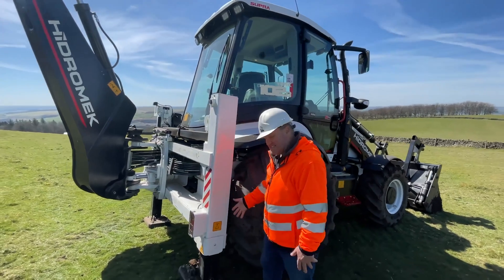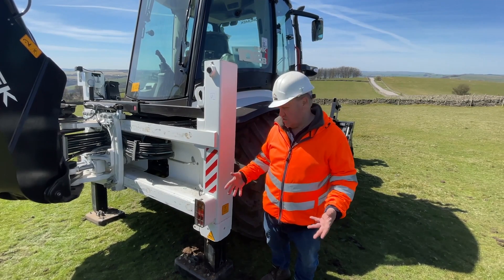How to Operate a Backhoe Loader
Looking to find out how to operate a backhoe loader? Check out our top tips on how to use a backhoe loader, with the help of Nick Drew the Digger Man!

This is part of our 'How To/Facts/Demos' YouTube Series. For more information on backhoe loaders, head on over to our

00:00 Intro
00:14 What is a backhoe loader?
00:41 What are the main charateristics of a backhoe loader?
03:06 The different types of backhoe loader?
04:05 Who are the main manufacturers of backoe loaders?
05:11 How to operate a backhoe loader
08:47 Summary

A Quick Introduction to Backhoe Loaders

A backhoe loader, also called a loader backhoe, digger in layman's terms, or colloquially shortened to backhoe within the industry, is a heavy equipment vehicle that consists of a tractor-like unit fitted with a loader-style shovel/bucket on the front and a backhoe on the back

What Can Backhoe Loaders Do?

Backhoe loaders can tackle landscaping jobs of all sizes and types, such as digging up trees and moving them to new locations, moving boulders, rocks, and gravel, or moving dirt and pushing topsoil into place. Backhoes are also great for digging fence post holes or minor excavation jobs, such as digging small ponds and water features. They can even be used to dig trenches for irrigation.

Backhoe Loaders are one of the most popular equipment in the earthmoving and construction equipment category as they are highly versatile machines and can be used for multiple purposes and can easily travel on roads. They’re designed to move easily over rough terrain, can multitask, and are available in different sizes

What are the Main Characteristics for a Backhoe Loader?

 In a single machine we can find a tractor, a loader and an excavator. The tractor is the main structure of the backhoe,  designed to move easily on over all types of soil, thanks to its powerful engine, large tires and comfortable cab. The loader is placed on the front and is used for loads and material transport. The excavator is the main instrument of this machine. It is used for excavations and heavy material loading.

The Different Types of Backhoe Loader

There are two main types of backhoe loader: ones with bucket excavators and ones with hydraulic excavators. The ones with bucket excavators are used for vertical type excavations, well production and mining. The hydraulic ones are more affordable, but unlike mechanical shovels, they work on the ground from top to bottom and are quicker to load material.

Who are the main manufacturers of backhoe loaders?

The main manufacturers for mini excavators are Komatsu, Kubota, Volvo, Terex, Caterpillar,  CASE, JCB, John Deere, plus many more.

For more videos like this, make sure to subscribe to the Ritchie Bros channel so you don’t miss an update, and go onto rbauction.com if you’d like to find quality used backhoe loader for sale for great prices!

▬ About Ritchie Bros  ▬▬▬▬▬▬▬▬▬▬
RitchieBros is a global asset management and disposition company, offering customers end-to-end solutions for buying and selling used heavy equipment, trucks and other assets.

Our selling channels include: Ritchie Bros. Auctioneers, the world’s largest industrial auctioneer offers live auction events with online bidding; IronPlanet, an online marketplace with featured weekly auctions and providing its exclusive IronClad Assurance® equipment condition certification; Marketplace E, an online marketplace offering multiple price and timing options; Mascus, a leading European online equipment listing service; and Ritchie Bros. Private Treaty, offering privately negotiated sales.

All RitchieBros videos: t.ly/0Pag